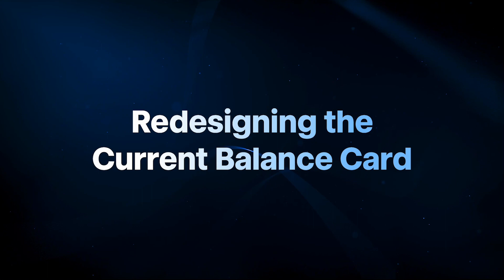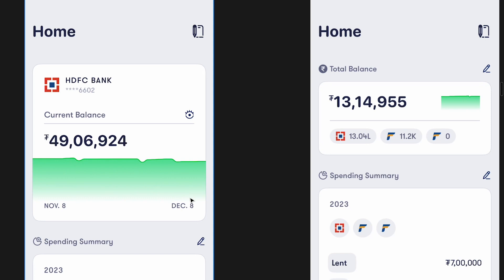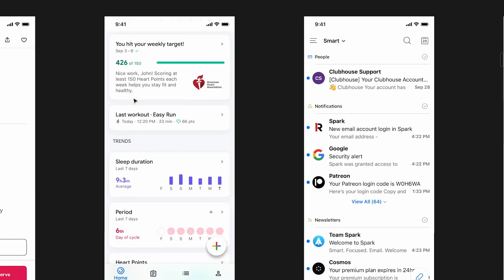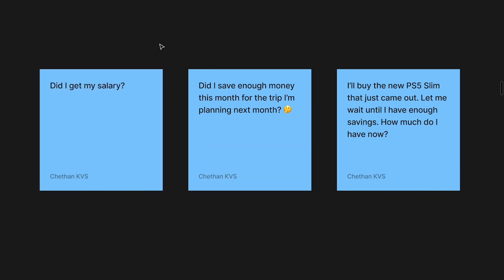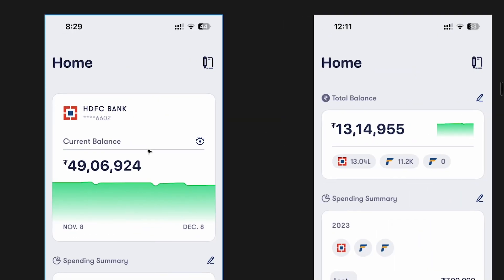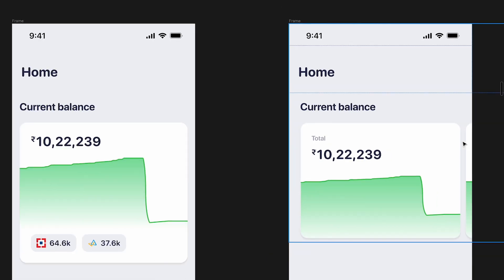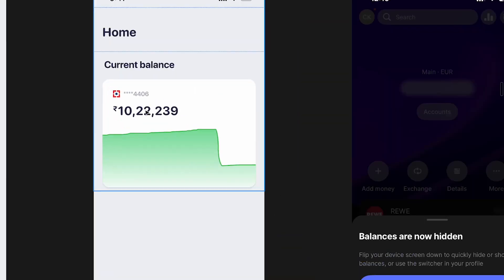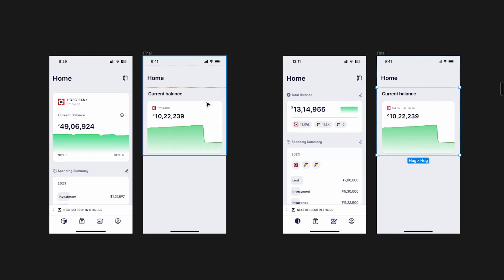Redesigning the BALANCE OVERVIEW of the Fold Money App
In this video, we will redesign the Current Balance Card on the Home Screen. We will first understand what are the flaws with the current design and then understand the best ways to design a simpler and scalable design.

🔶 Chapters
00:00 Introduction
00:28 Reviewing the Current Design
04:08 Defining User Stories
05:36 Design Iterations
08:39 The Final Design
09:13 Hiding Account Balance
10:08 Comparing Old vs New Designs